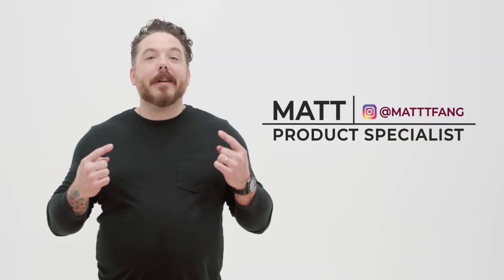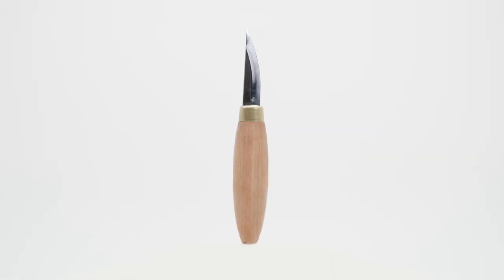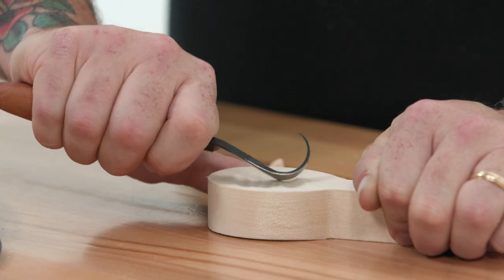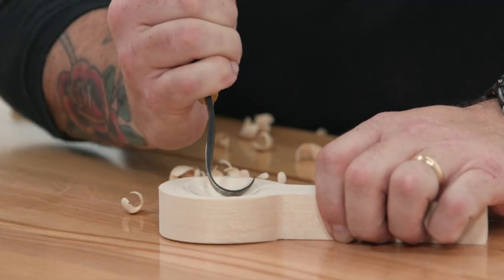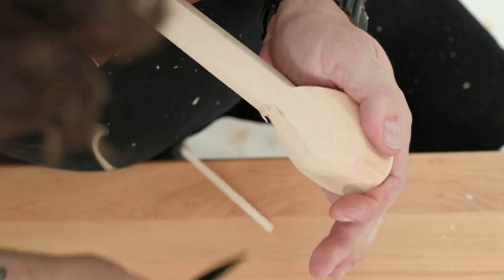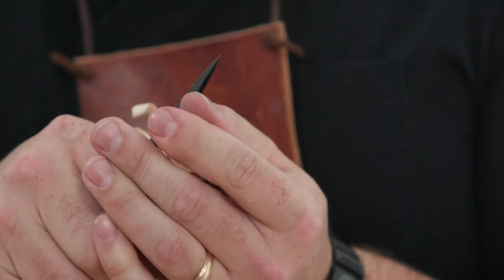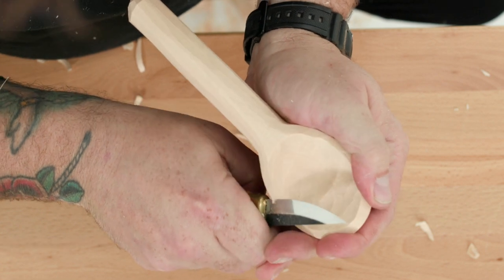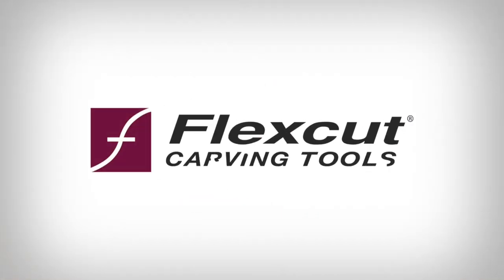Flexcut Spoon Carving Kit (KN70)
| With our two popular Sloyd knives, Stub Sloyd Knife and Single Bevel Sloyd Hook Knife, and a 7.75" basswood spoon blank, this kit includes everything you need to carve a spoon by hand. From coffee scoops to camp spoons, the included basswood blank is the perfect starting point for any small to medium spoon. By following the included step-by-step guide along, you can bring your own designs to life.